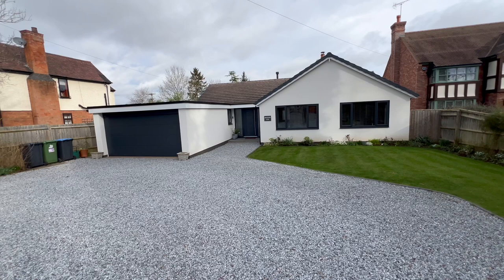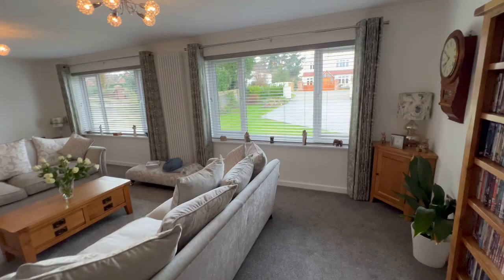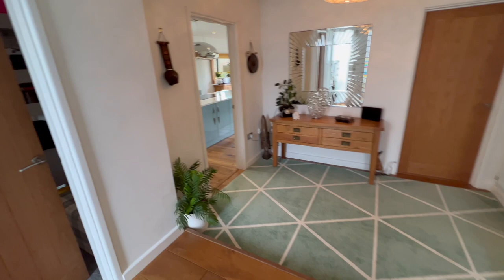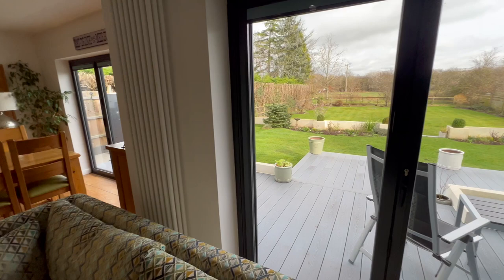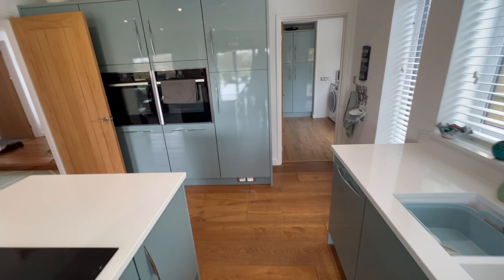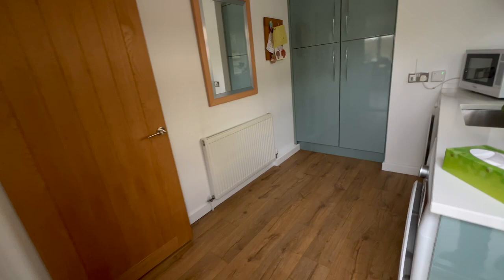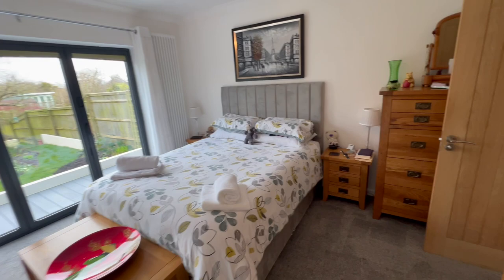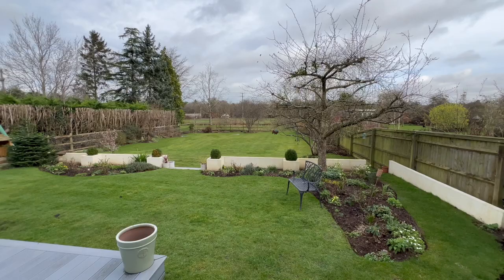Binton Road, Welford on Avon